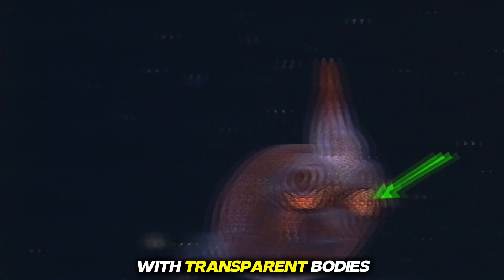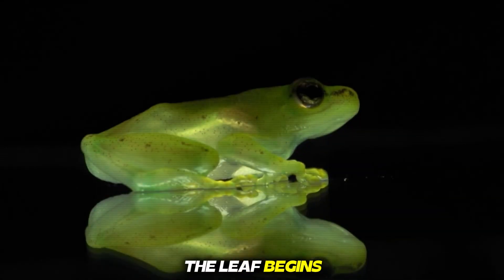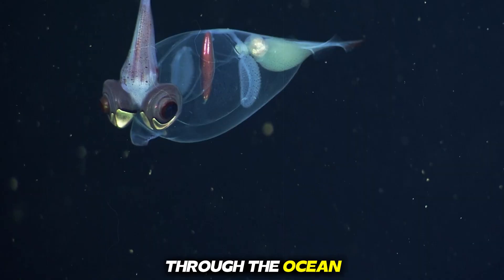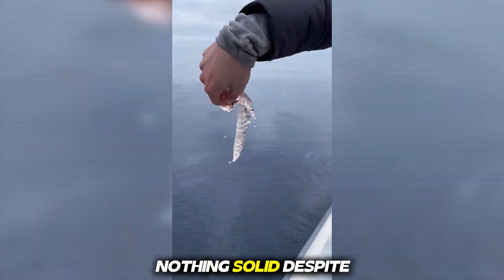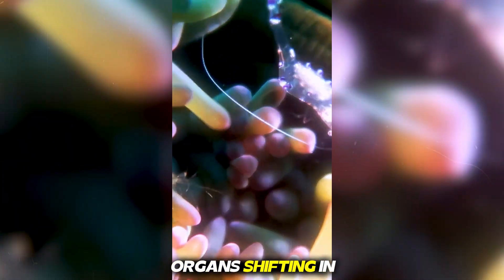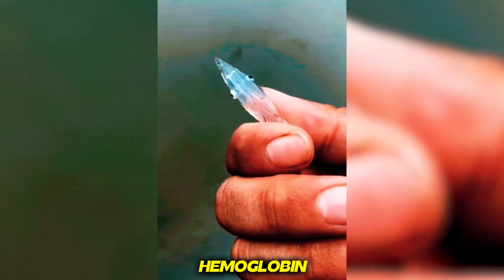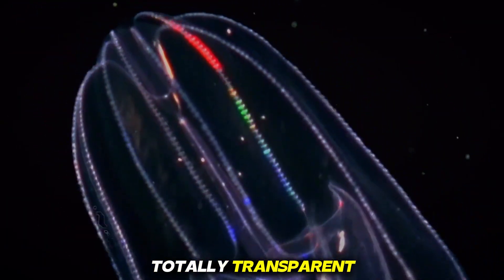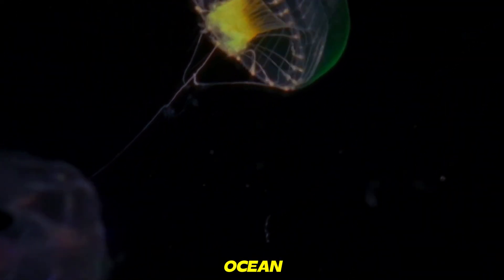Top 6 Animals With Transparent Bodies (You Can See Their Organs Live) 👻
Did you know some animals are so transparent you can actually see their organs working in real time? 😱👻
In this video, we count down the Top 6 Animals With Transparent Bodies, featuring bizarre creatures from the deep sea, jungles, and microscopic worlds. From glass-like frogs to see-through ocean animals, these living beings look unreal—but they actually exist! 🌊🧬

Watch till the end because #1 is the most unbelievable transparent animal ever discovered. This video is perfect for fans of strange animals, wildlife facts, nature documentaries, and mind-blowing biology.
top 6 transparent animals, animals with transparent bodies, see through animals, invisible animals, transparent creatures, weird animals in the world, animals you won’t believe exist, rare animals caught on camera, strange wildlife facts, amazing animal biology